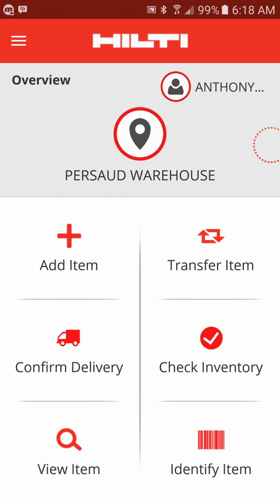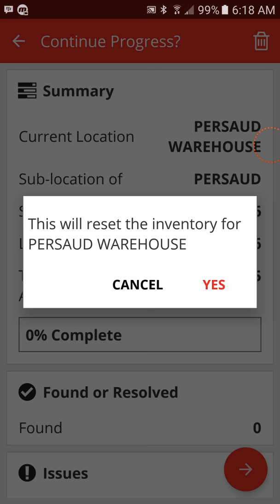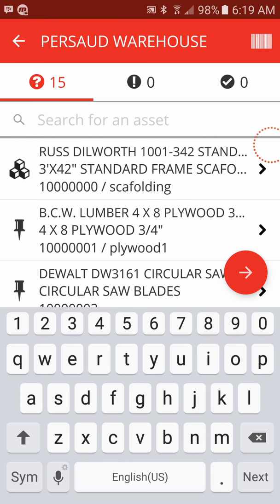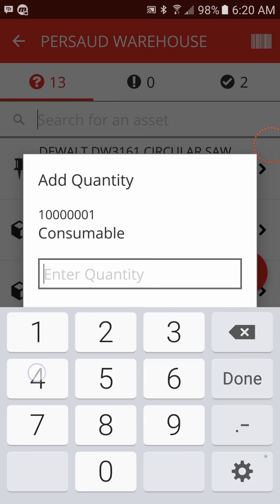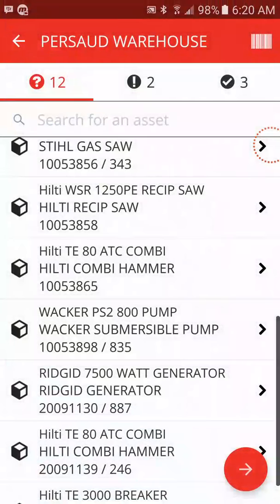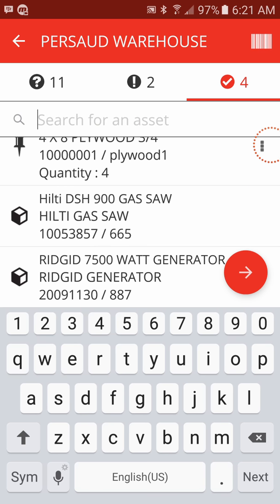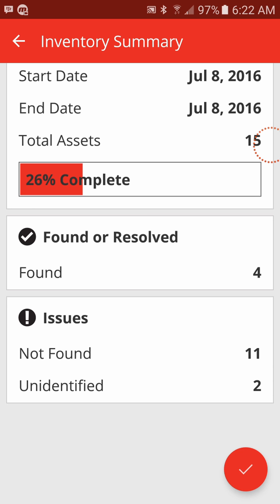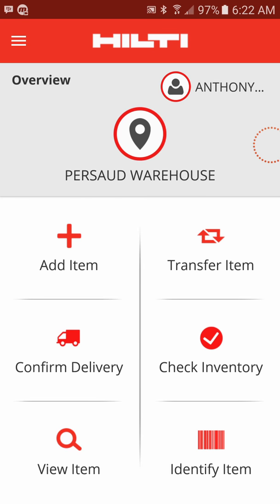On!Track Training: Mobile App PT 7; Check Inventory